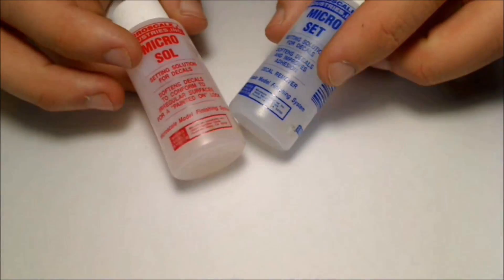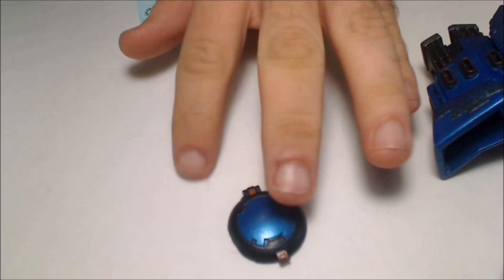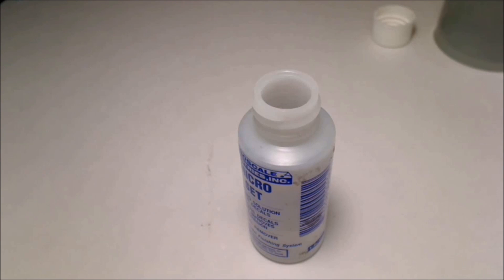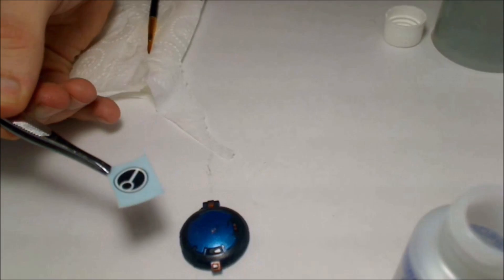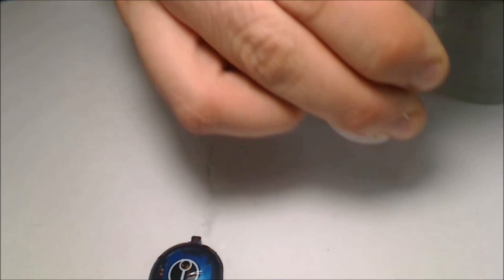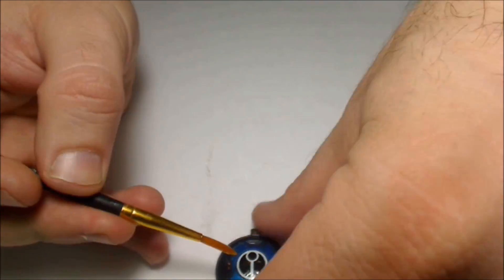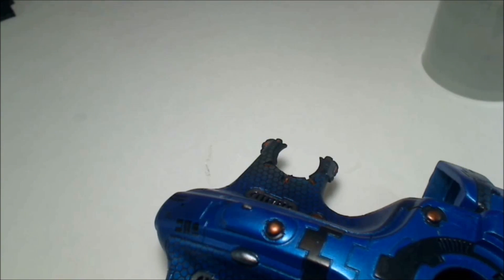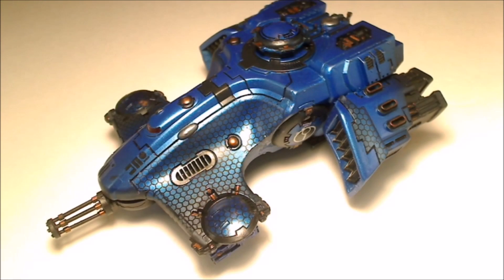How to Apply Transfers / Decals with Micro Set and Micro Sol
Definitely a great buy!

Short tutorial on how to use Microset and Microsol to apply Decals / Transfers to models.

Hope you enjoy the video, let me know if there is any improvements I can make with my videos. Thanks!